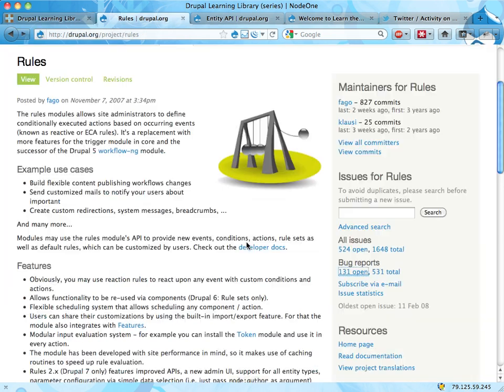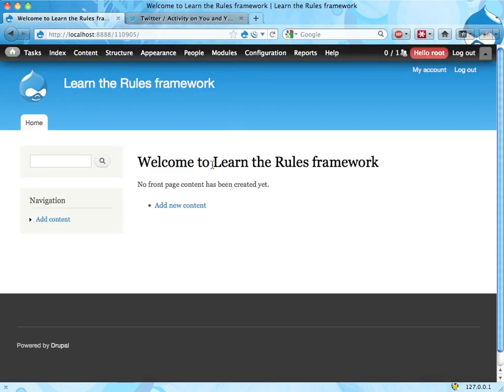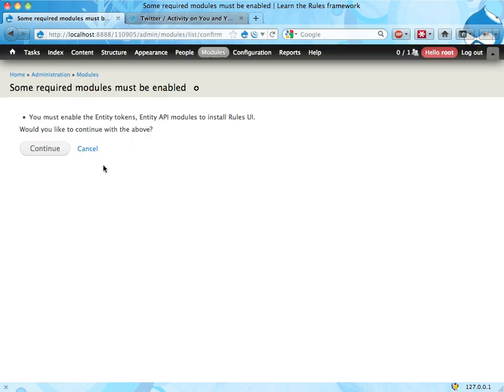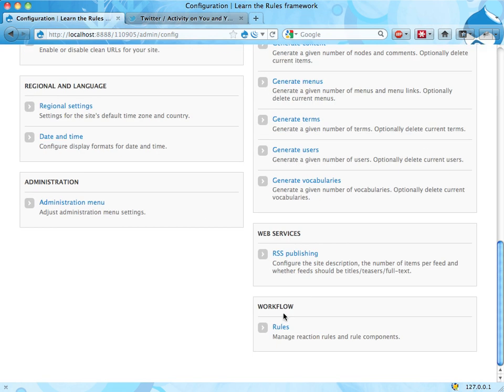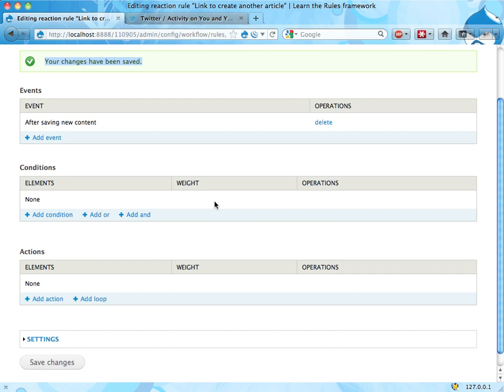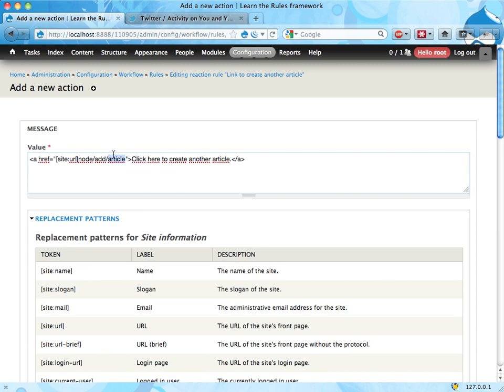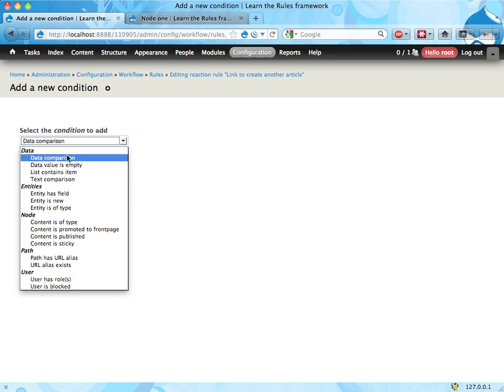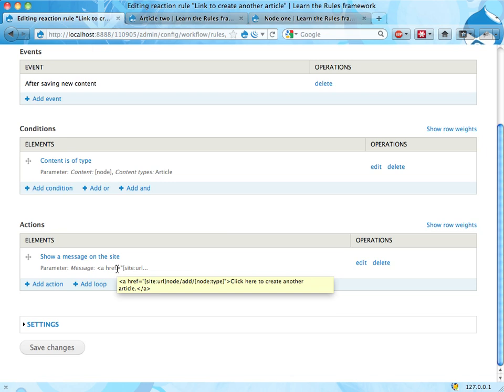Learn the rules framework, part 1 -- introduction to rules